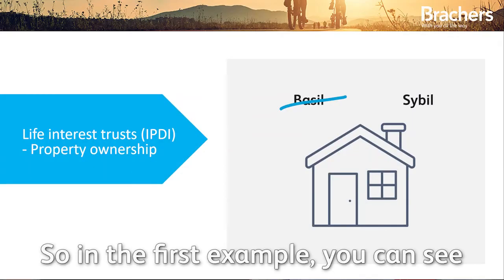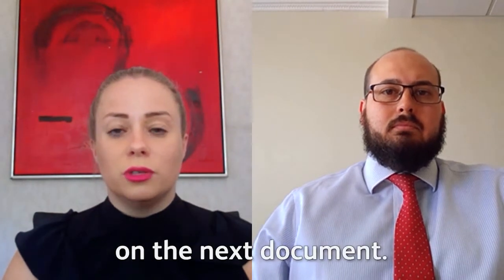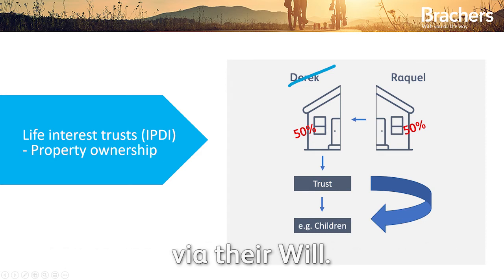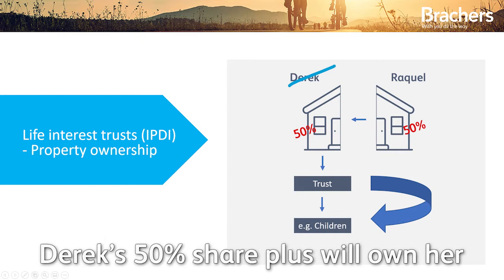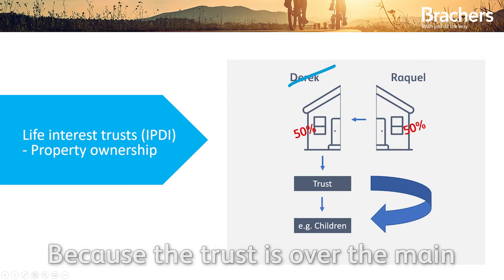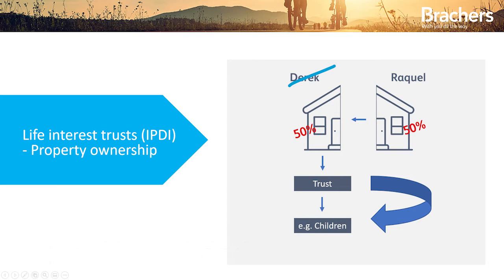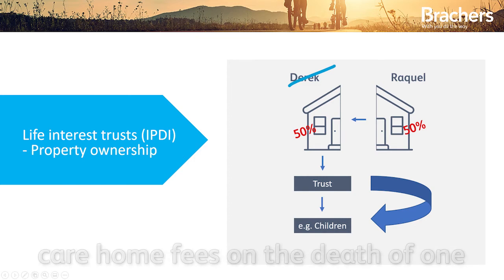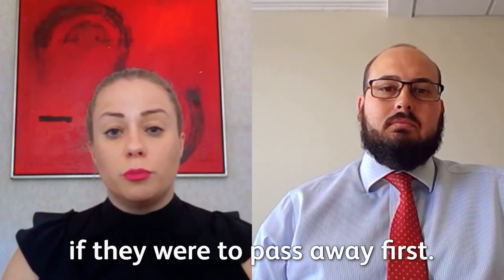When would you need an IPDI (Life Interest) Trust within your will?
An IPDI Trust, or Life Interest Trust, can be included in your will to ensure that your loved ones (eg your spouse), will be provided for during their lifetime, while protecting your estate for your beneficiaries.

But what does this mean in practice and who could benefit from using a Life Interest Trust? Our legal experts have the answers.